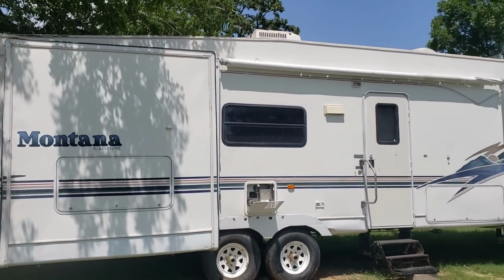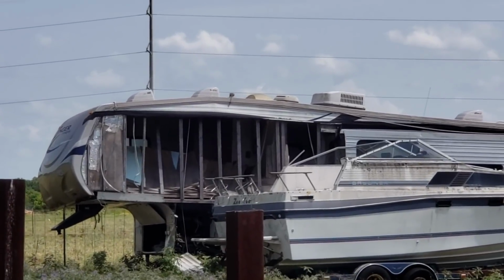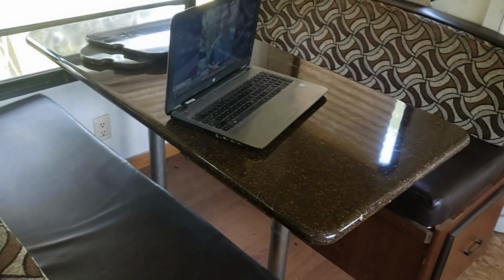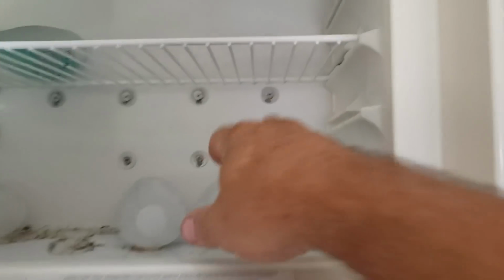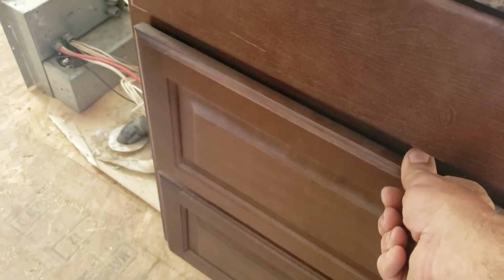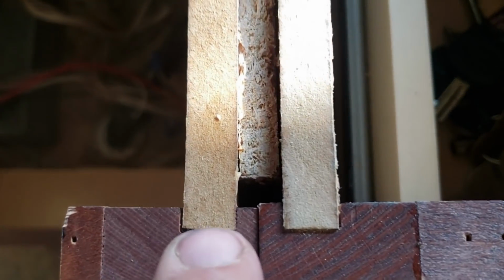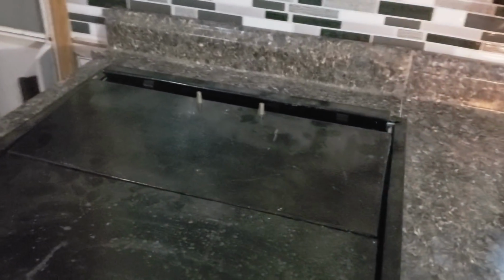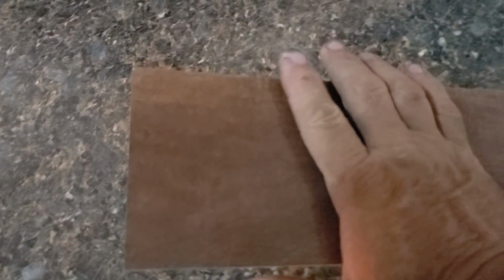35' Keystone Montana Fifth Wheel Remodel Series Part 1 - Introduction to our Project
In this series I will share the remodel on our aluminum frame 35RL Keystone Montana. Redesigning the kitchen layout is the first focus after stripping out the old cabinets and the dirty carpet flooring. I will show the bad and the goods on this travel trailer as we remodel it. I will show how we are saving some money updating it. There will be some modifications all along the way as well as solar system install unlike any you have seen. So watch this series of videos and they come out and hope you enjoy and can be inspired to take on a project like this yourself.